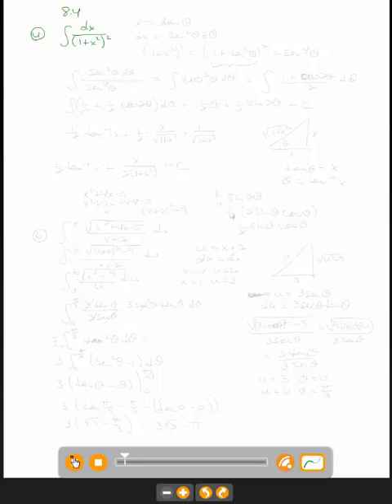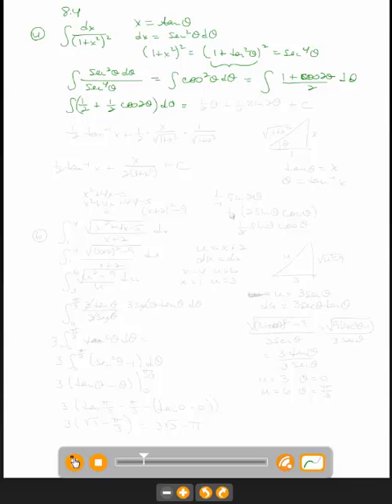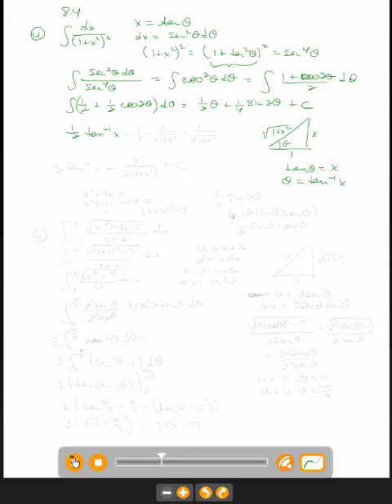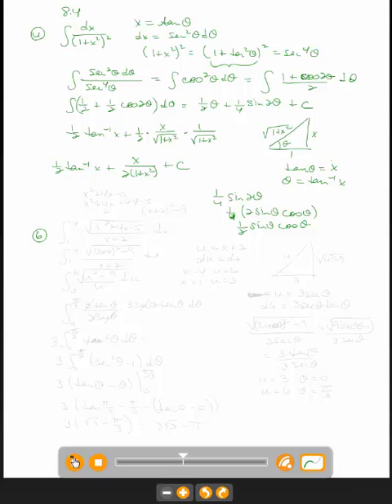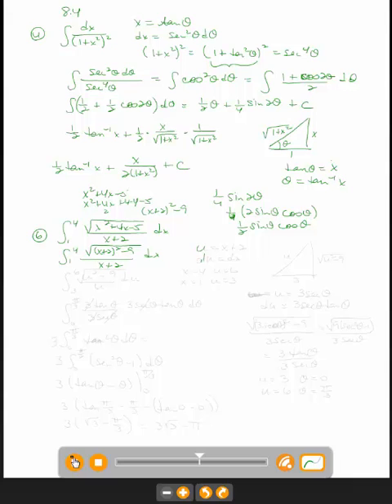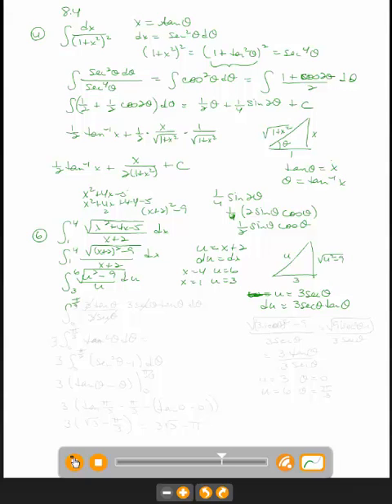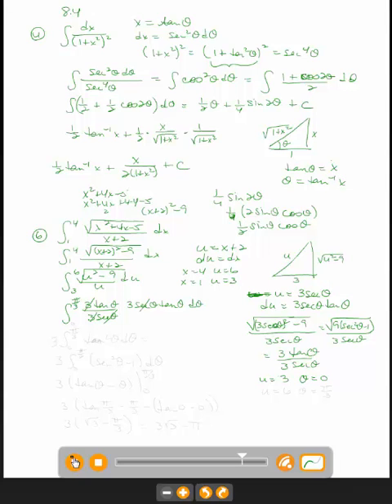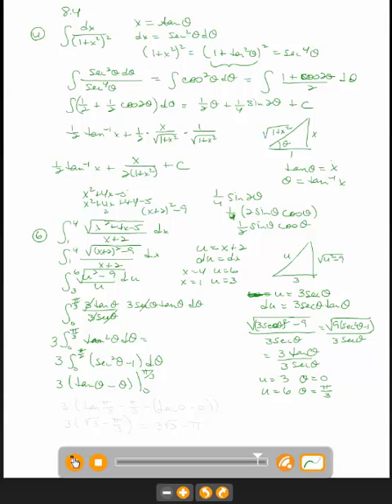Calc II 8.4 examples 4-6